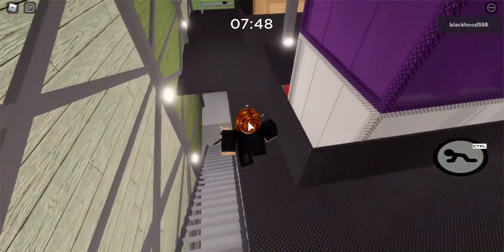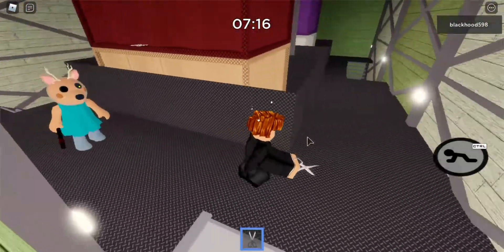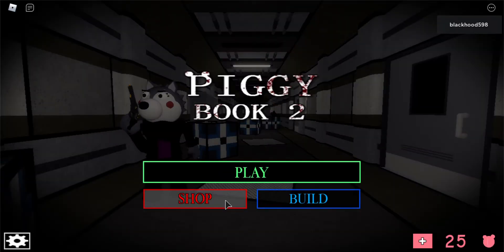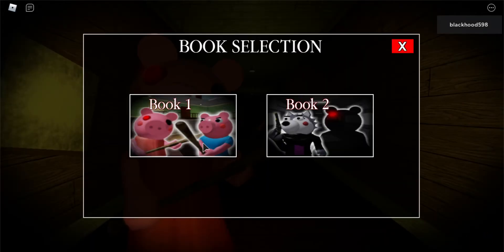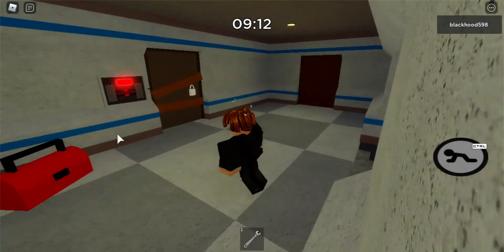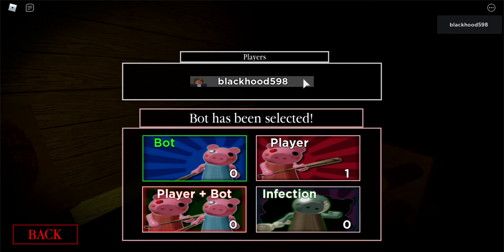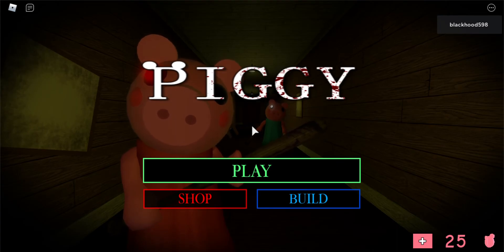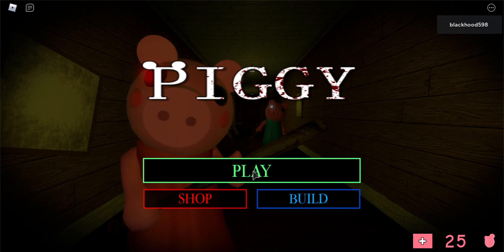how to get the owell skin in piggy